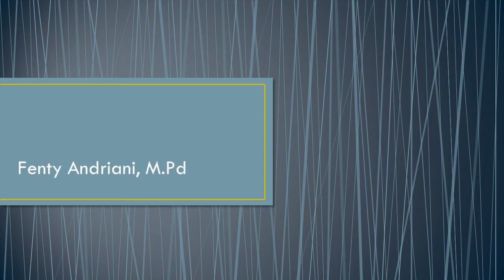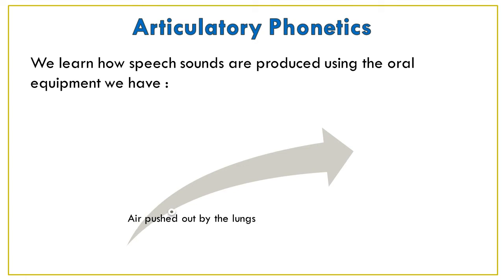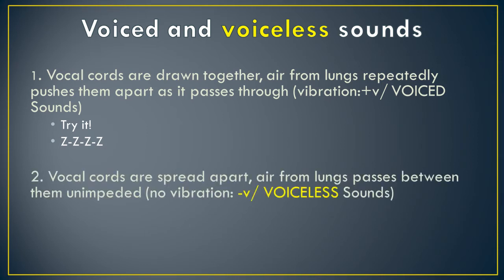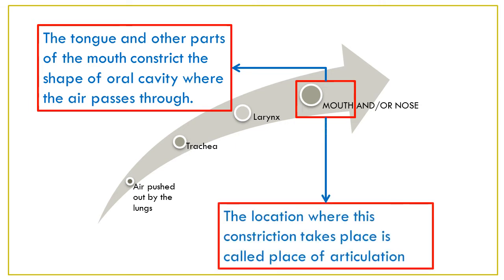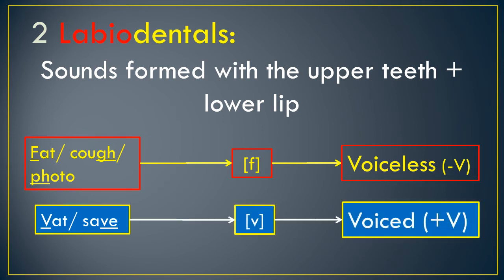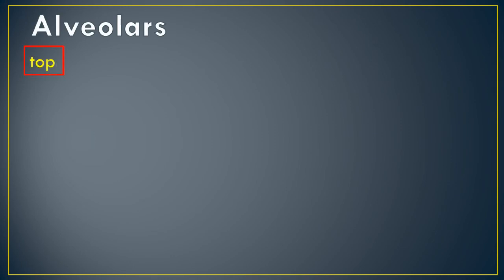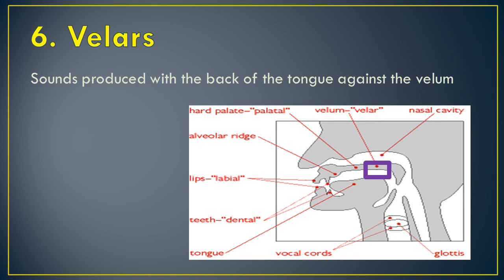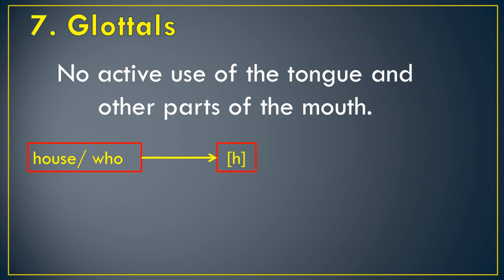Phonetics: Place of Articulation